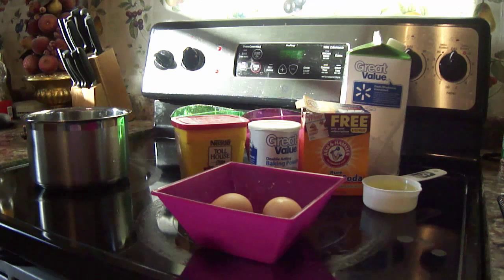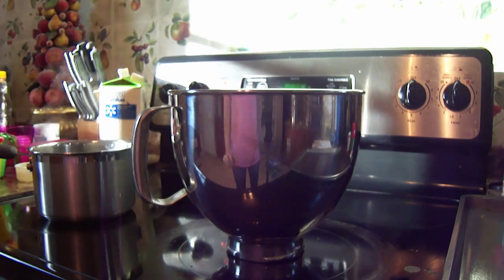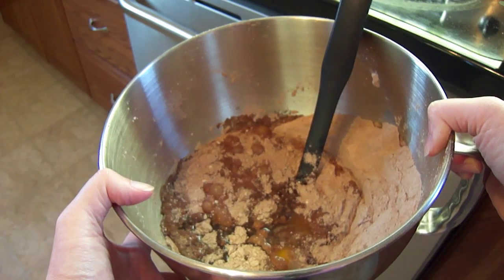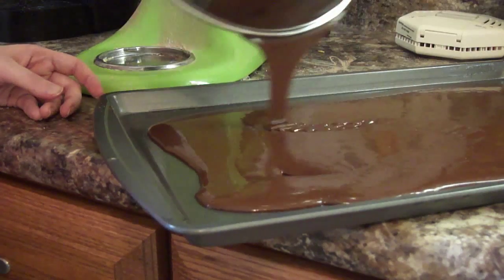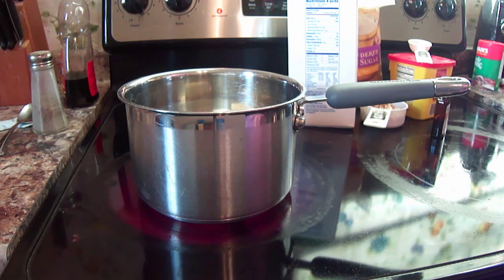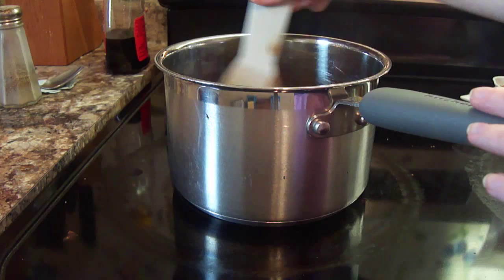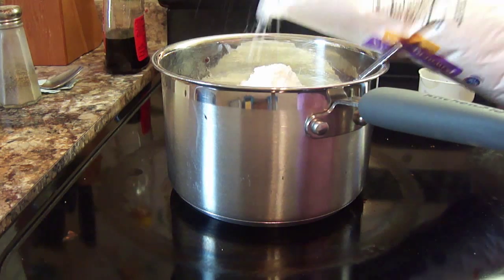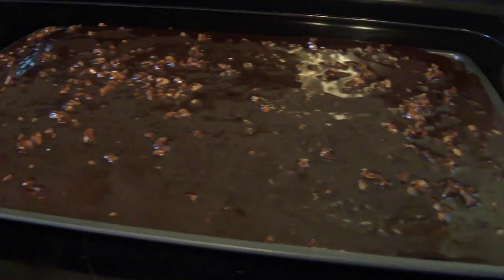"Chocolate Wasted" cake recipe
This cake is just begging to be made : )